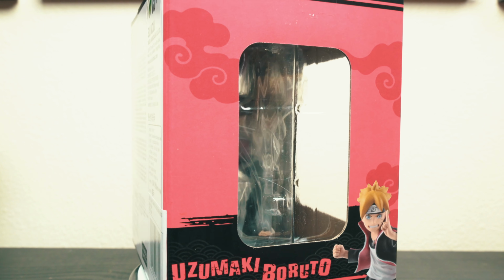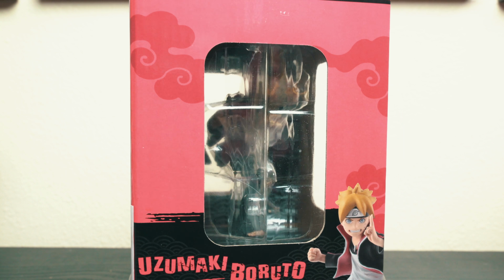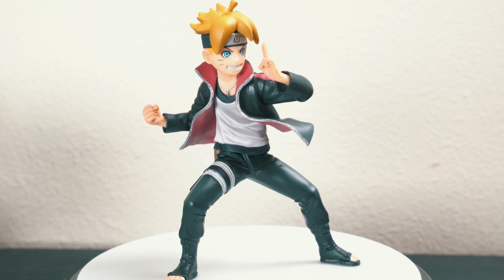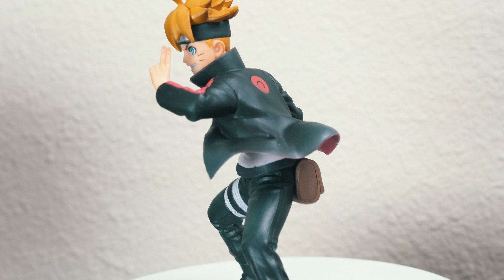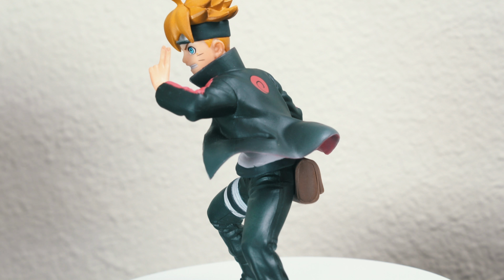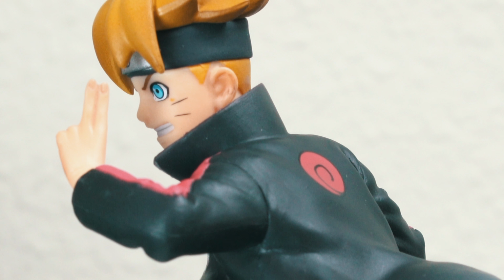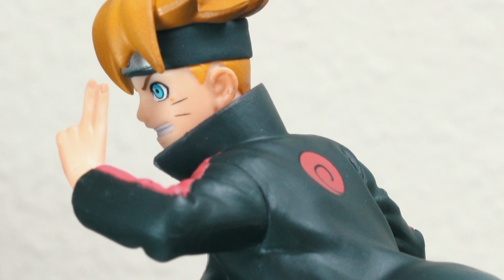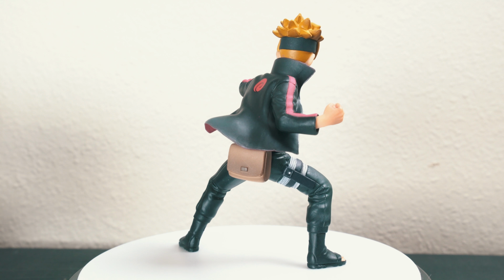Boruto Figure Unboxing & Review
Send Us Fan Mail Here:
5450 Bruce B Downs Blvd.